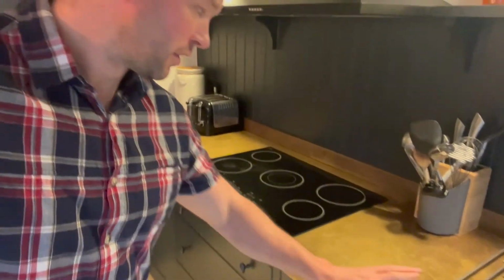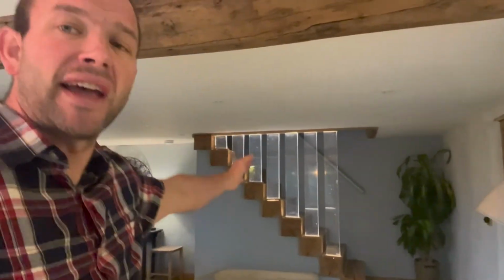How to create WOW factor in a property - How to become a property developer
George Bannister is the owner of BlackOak Ltd, Otterhead House & The Old Chicken House based nearTaunton, Somerset UK

Originally a builder with a passion for renovating period property. George realised that the best way to create a sustainable, passive income was to go into the exciting world of holiday lets. He has been in this sector since 2019 and experienced a lot of success

He now provides online courses and a consultancy service to help others reach their dreams

Inspire • Design • Create

The focus of blackoak is to help others on their property renovation & development journey.
Originally a building company specialising in creating high end period renovations and holiday lets that return an extremely good return on investment